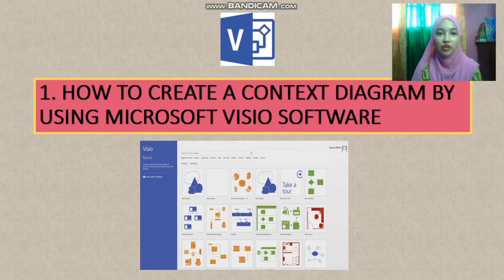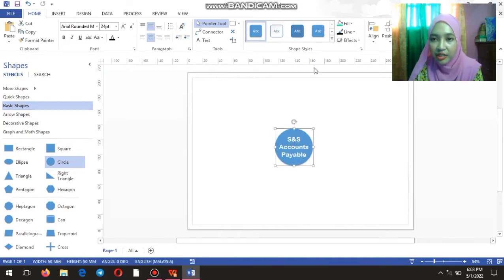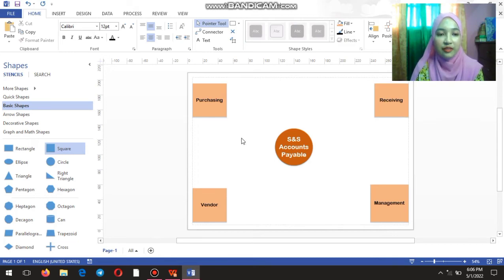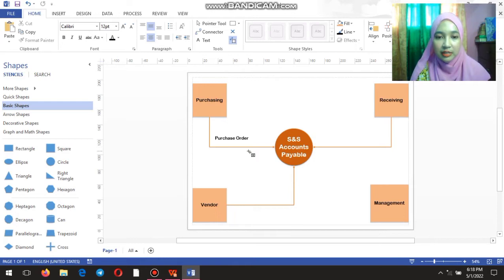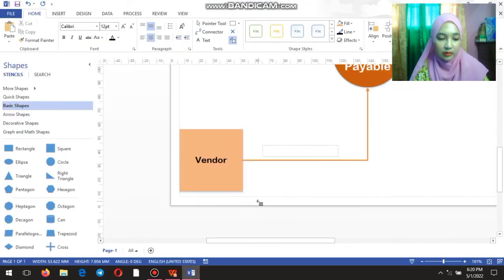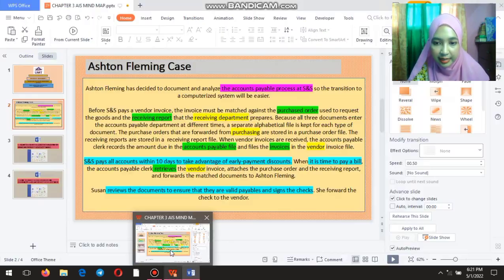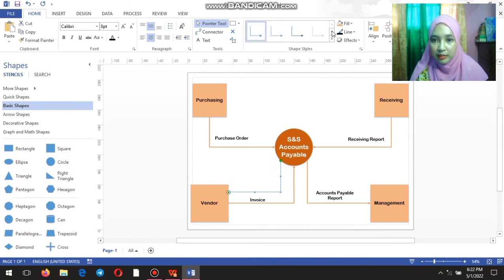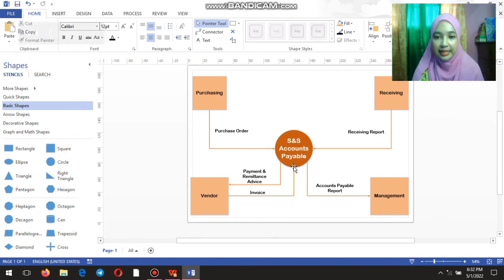S54910_K2_ACT3501(A1)(CONTEXT DIAGRAM)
How to create a Context Diagram based on Ashton Fleming Case by using a Microsoft Visio Software